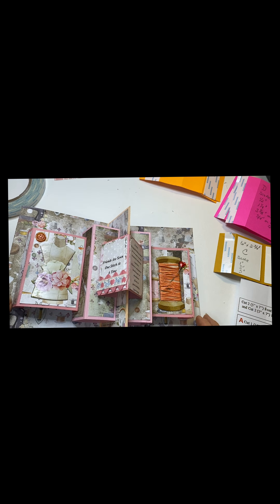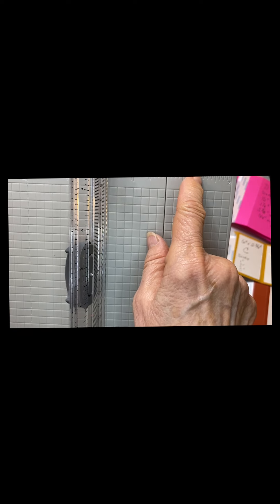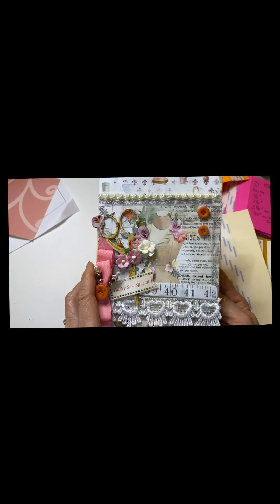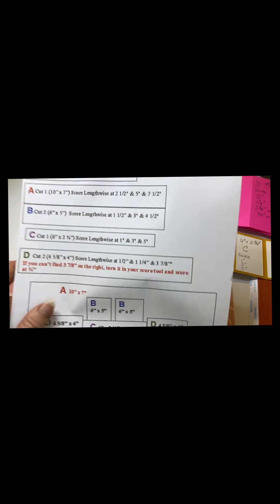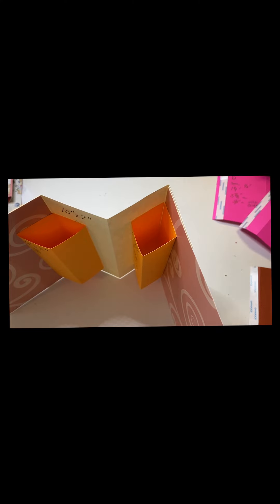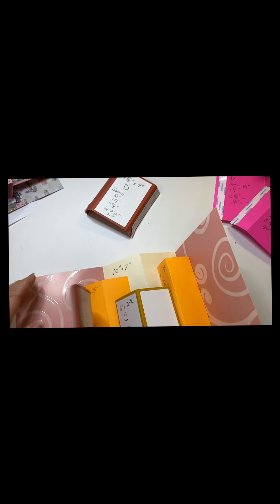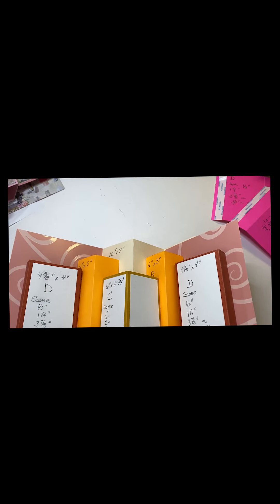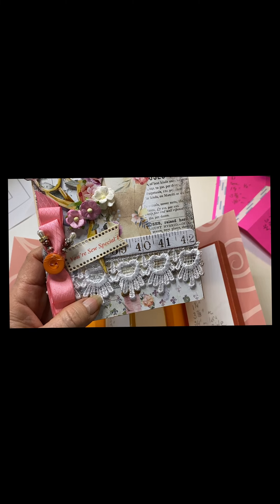Graphic 45 Farmhouse Collection Tutorial 3D Pop Up Panels G45BACall2022, tag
Tutorial on Multi-Panel 3D Panel pop up cards with measures and step-by-step instructions with Graphic 45 Farmhouse collection,